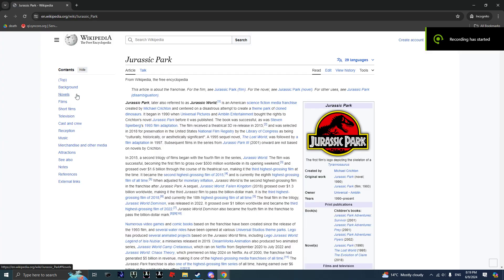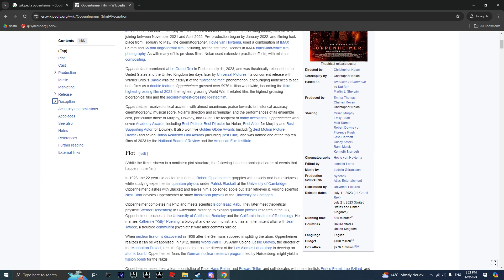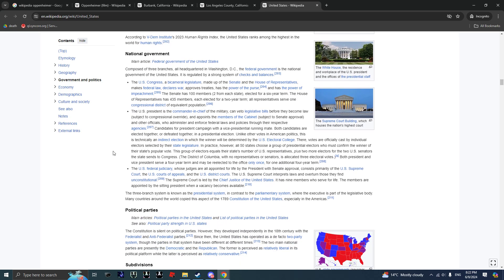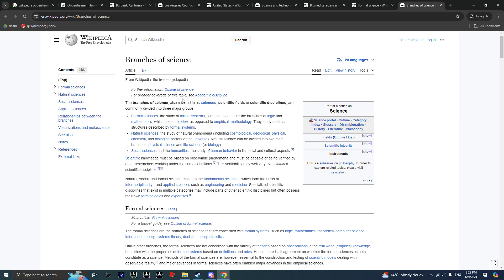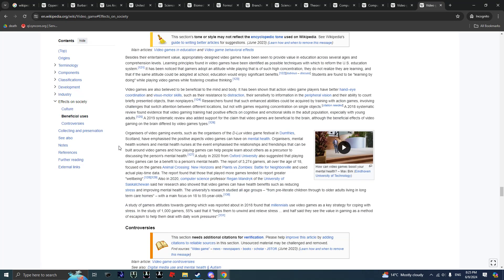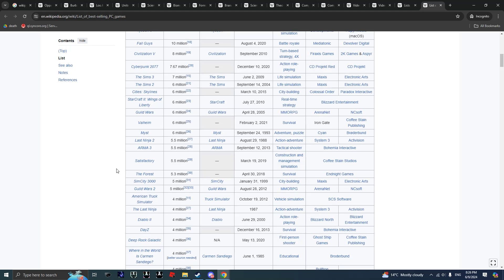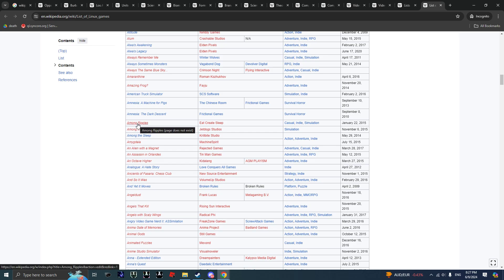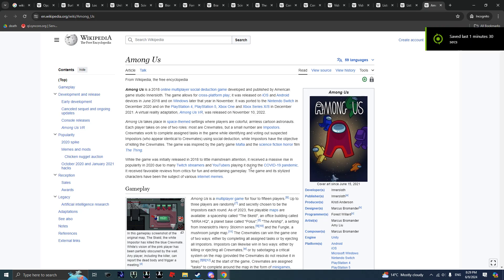Oppenheimer to Among us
Proof of my Immense